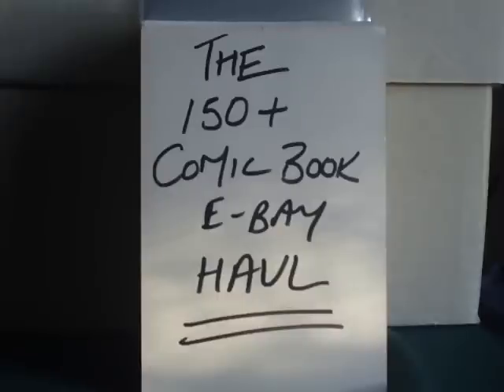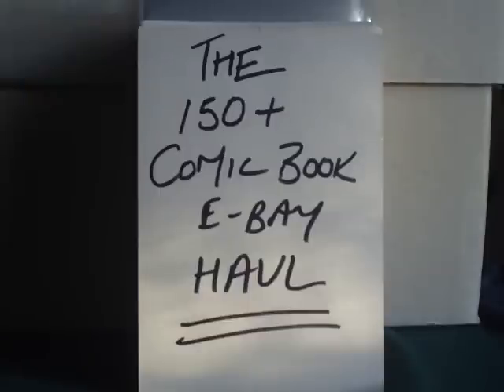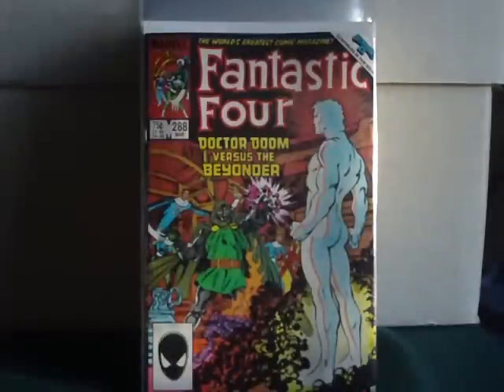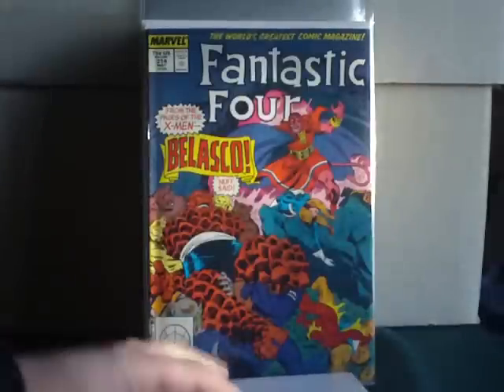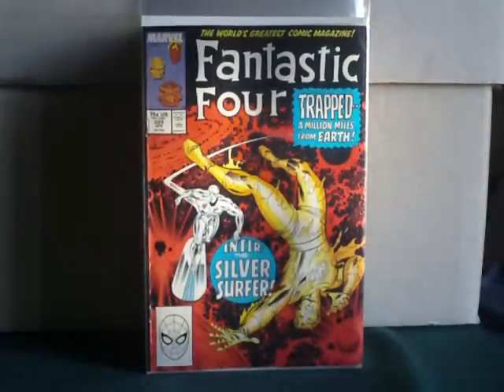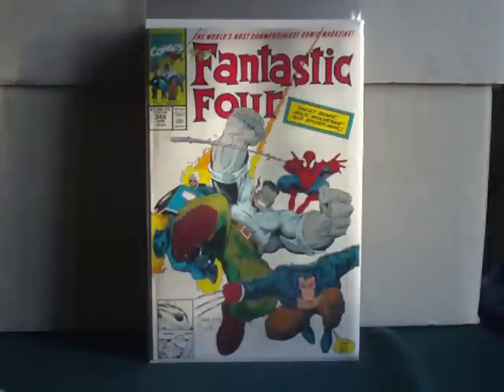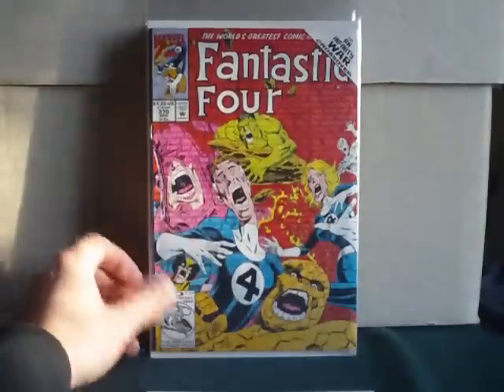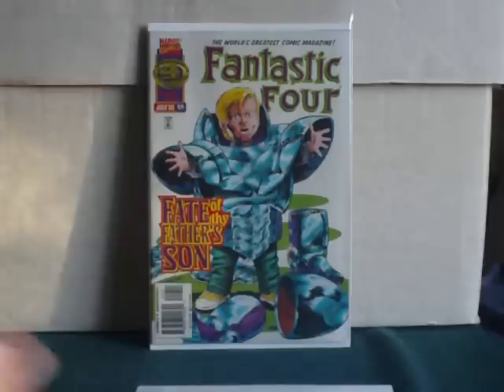The 150+ Comic Book E-bay Haul 1/4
Part 1 of the bargain I got from e-bay